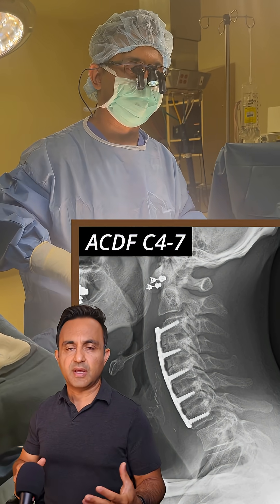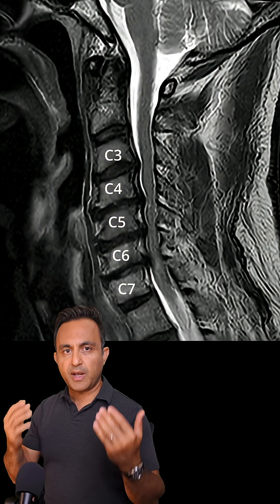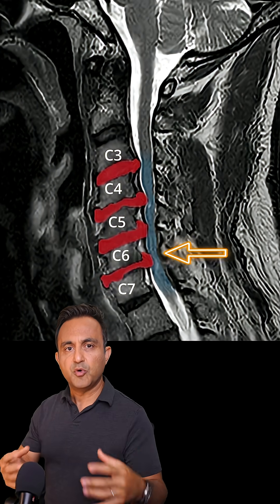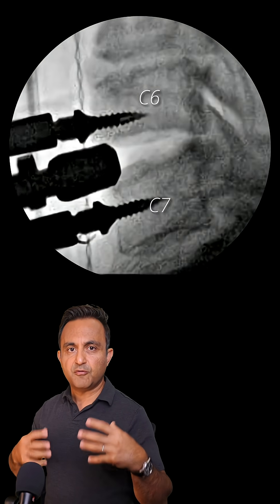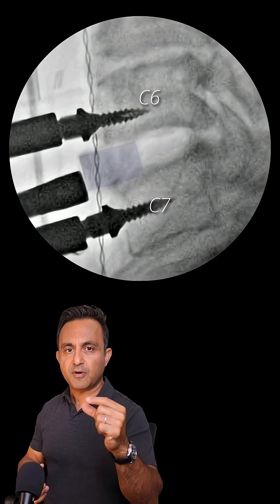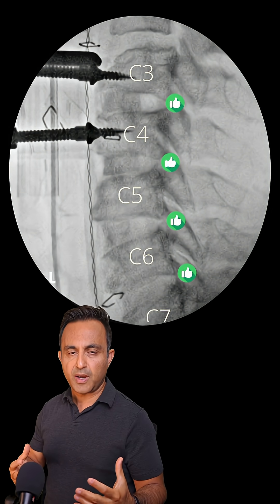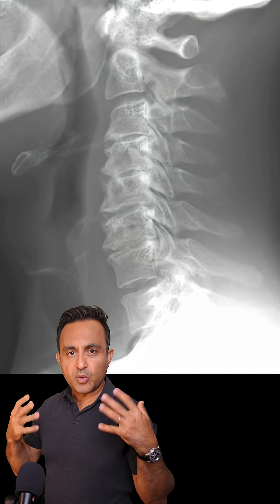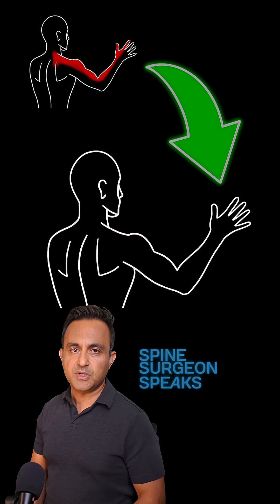ACDF surgery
I will show a case (using X-rays and diagrams) of a patient who needed a four-level ACDF surgery due to pinched-nerves/spinal-cord in the neck.